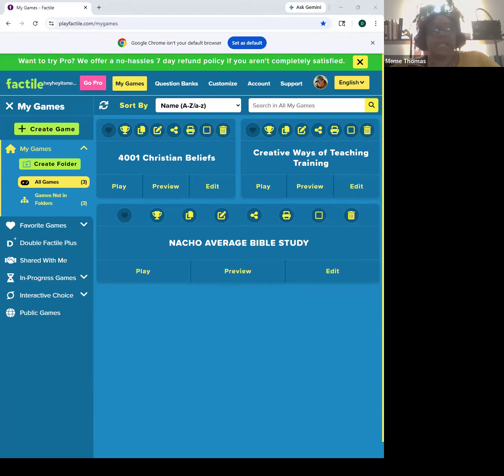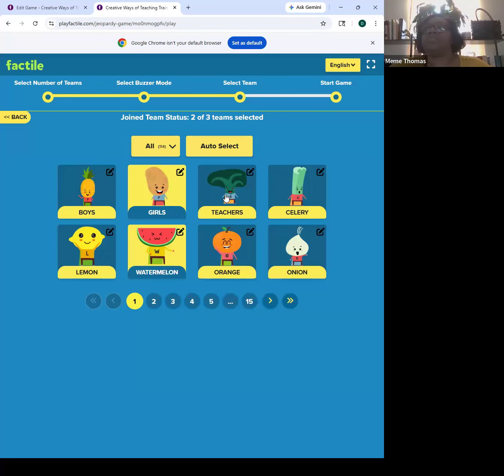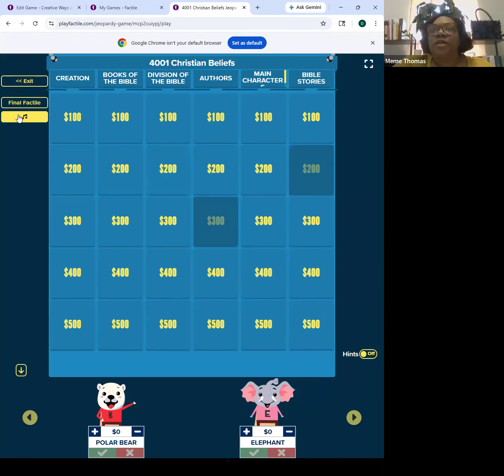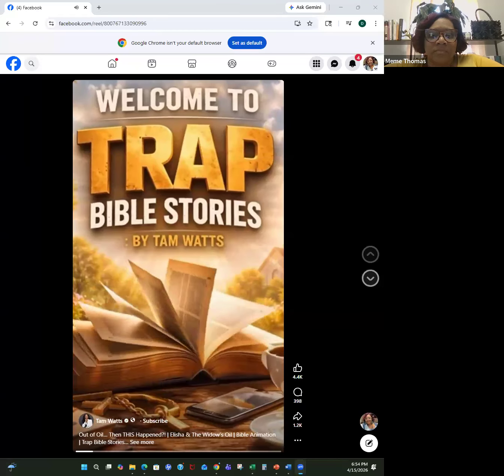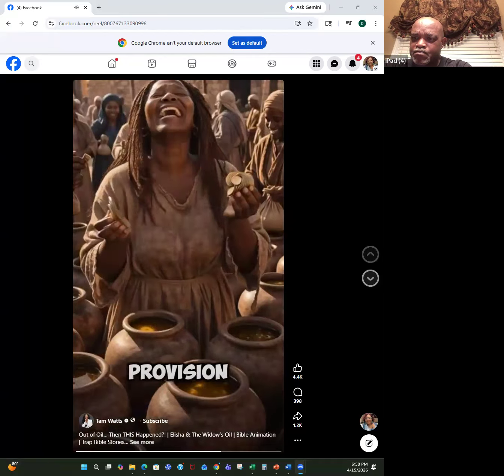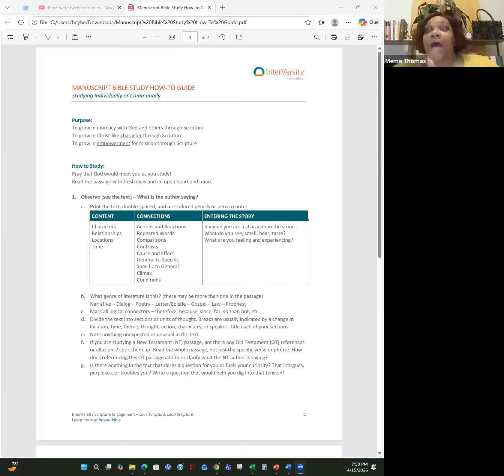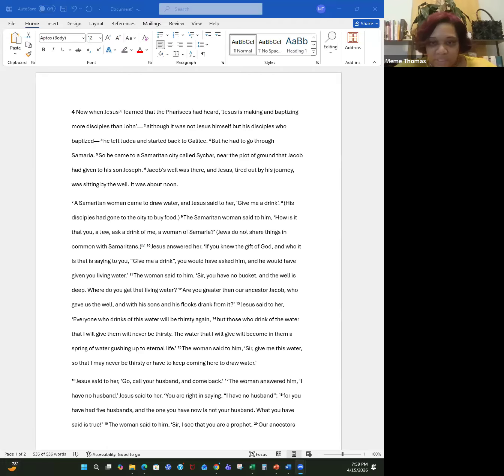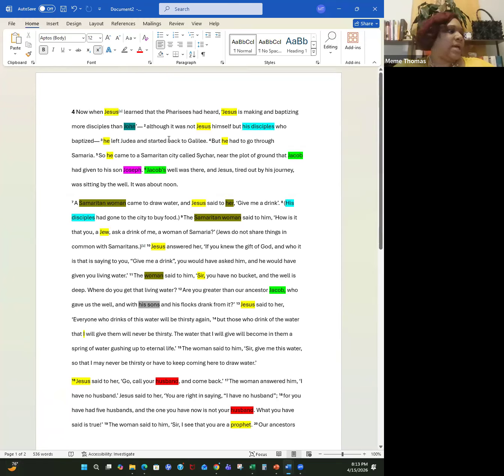Creative Ways of Teaching 2023.3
Creative Days of Teaching 2023.3

Jeopardy
Wild’n Out - Alphabet Train
Inductive Bible Study Method